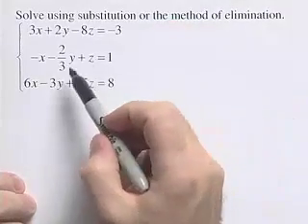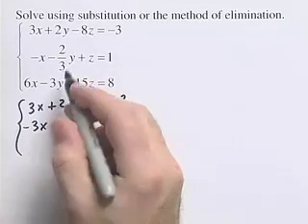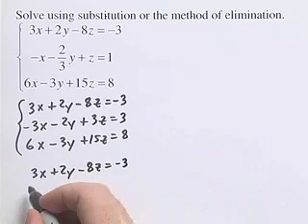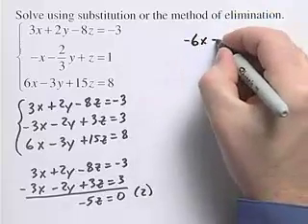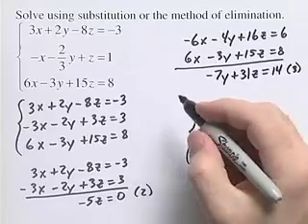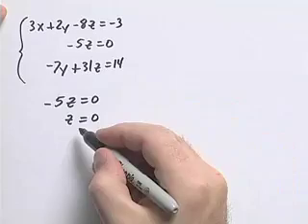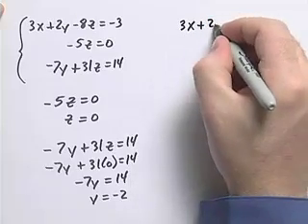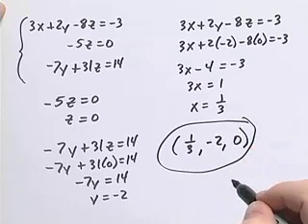Ch.10_#4_ChapterTestPrepVideos_Sullivan_PrecalcUC.CTF.2e.mov